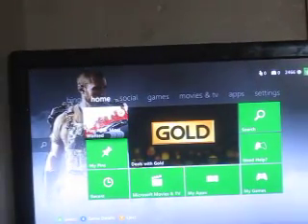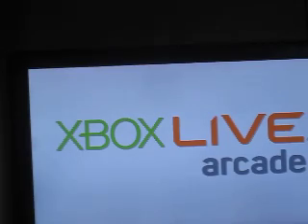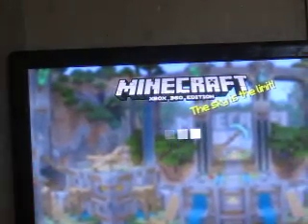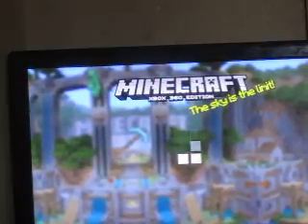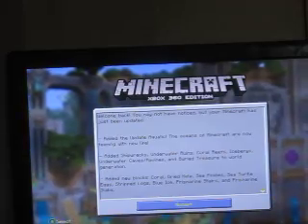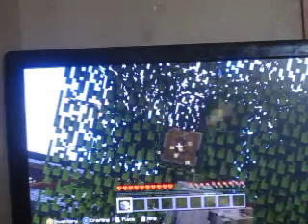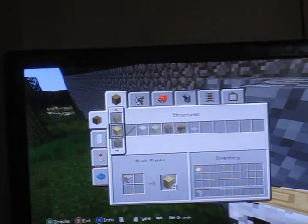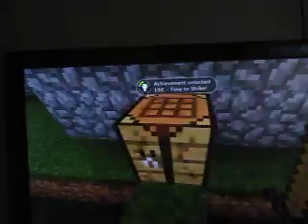Minecraft Xbox 360 survival ep1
tune in every Saturday for this lets play thing